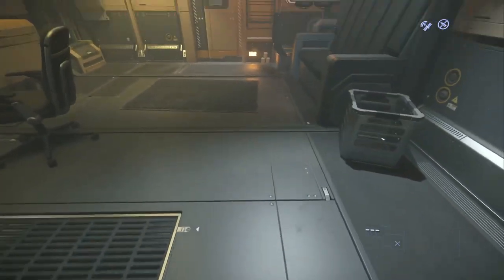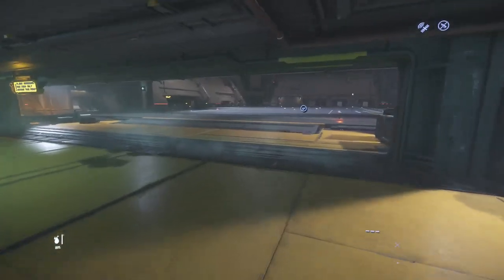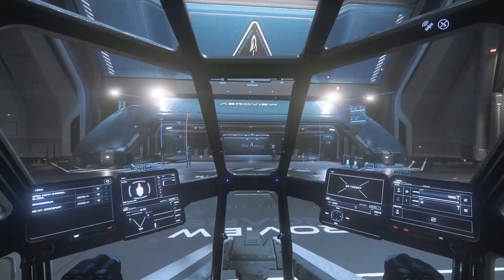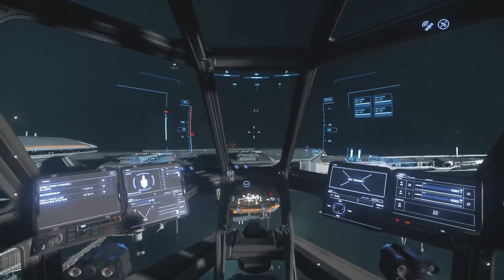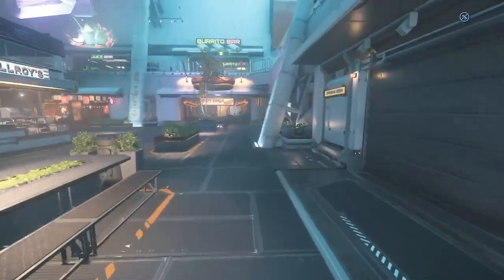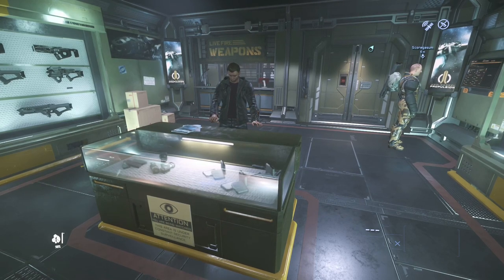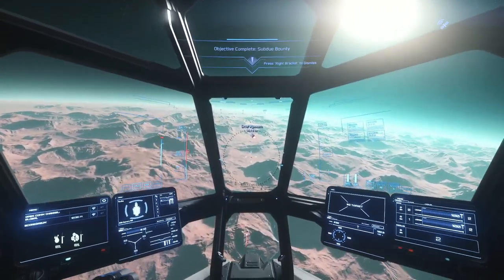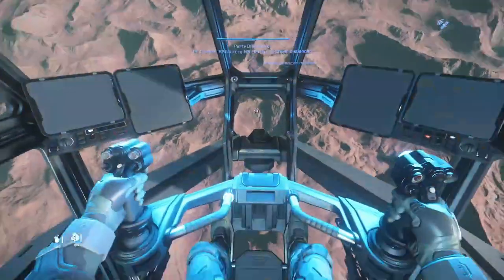Two Noobs One Verse - My Third Day in Star Citizen | 3.18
🌟 Socials 🌟